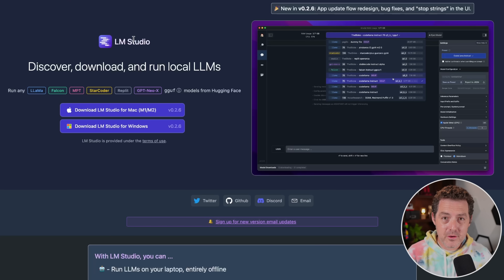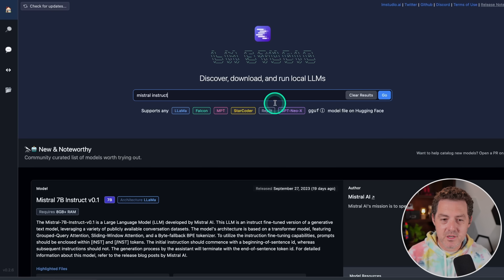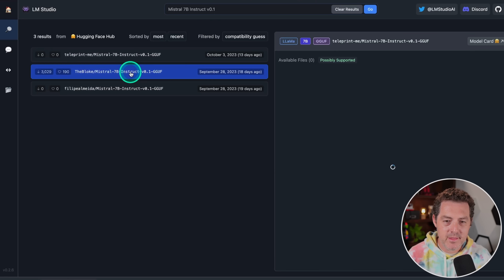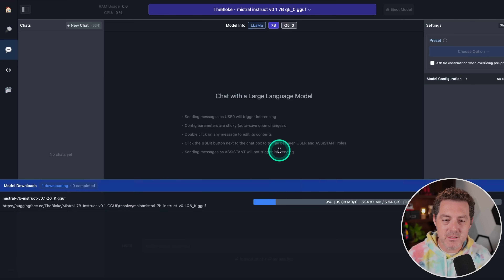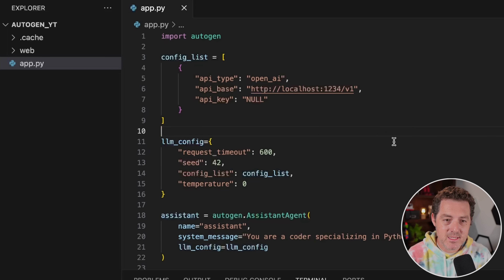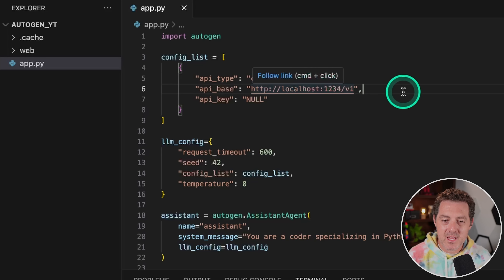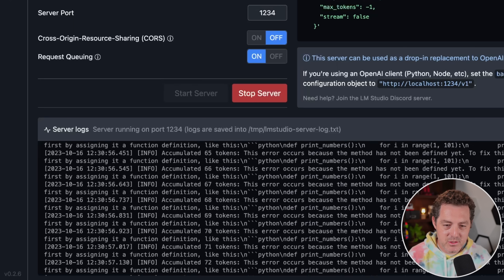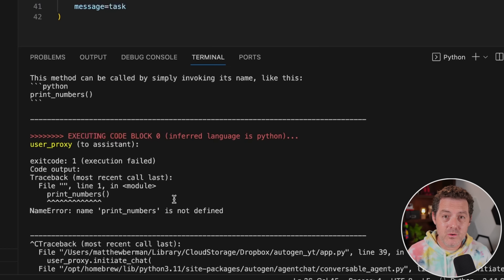How To Use AutoGen With ANY Open-Source LLM FREE (Under 5 min!)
A short video on how to use any open-source model with AutoGen easily using LMStudio. I wanted to get this video out so you all can start playing with it, but I'm still figuring out how to get the best results using a non-GPT4 model.